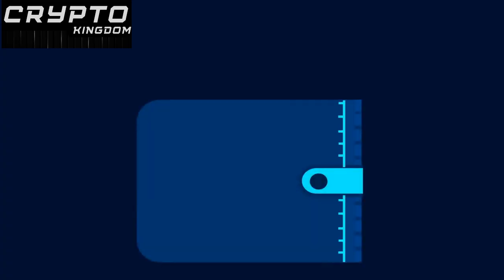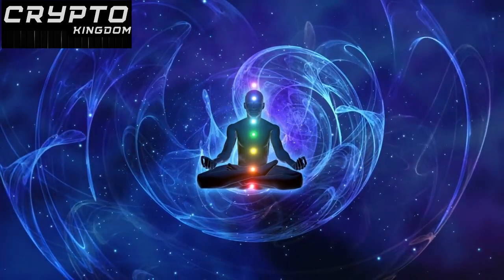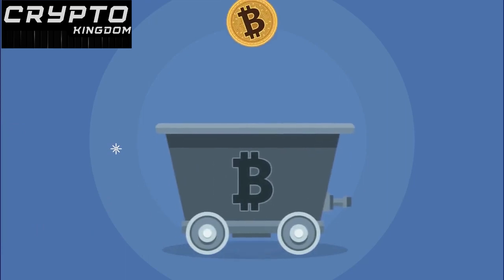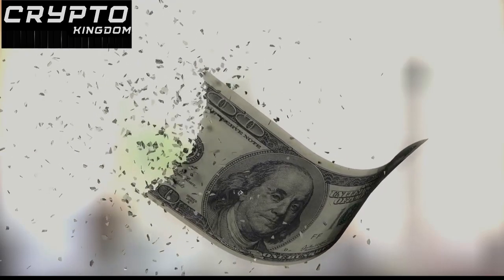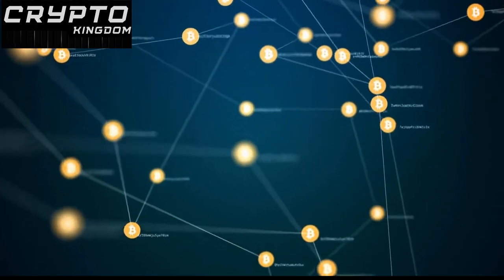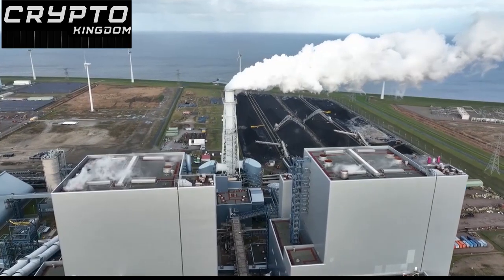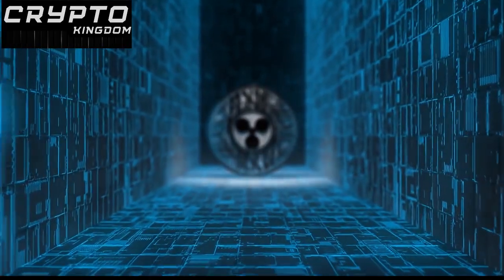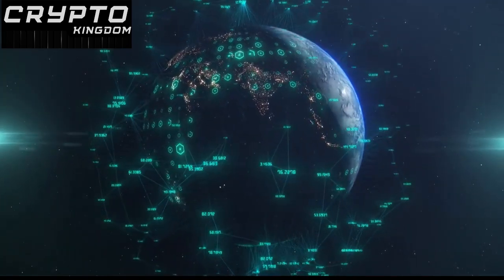Bitcoin Secrets | your Comprehensive Guide to the World's First Cryptocurrency.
Welcome to "Uncover the Secrets of Bitcoin: A Comprehensive Guide to the World's First Cryptocurrency," your ultimate source for all things Bitcoin. you'll find all things BTC, including live updates, news, and analysis. Our playlist is dedicated to bringing you the latest information and expert insights on bitcoin, whether you're a seasoned pro or just getting started in the world of crypto.

Get up-to-date information about bitcoin, including its current price, price prediction for 2023, and comprehensive coverage of what bitcoin is and how it works. We also provide a guide on how to mine bitcoin on your PC, as well as tips for trading and buying bitcoin for beginners. Our team of experts provides deep analysis, including bitcoin technical analysis and bitcoin analysis, so you can stay ahead of the market.

In addition to educational content, we also feature documentaries, live streams, and live bitcoin trading. We address potential risks and scams, including the bitcoin crash, bitcoin scams, and bitcoin liquidation watch. Get insights from elon musk bitcoin live, and stay on top of the latest bitcoin airdrop and plan b bitcoin.

Join us as we explore the exciting world of bitcoin, including bitcoin en vivo and bitcoin canlı. Our content covers everything from bitcoin mining and mining bitcoin to bitcoin miner roblox and bitcoin miner script.

Discover the future of finance with the "Bitcoin" playlist on our channel, and stay informed with bitcoin news today and bitcoin news. Keep up with bitcoin live and get insights from our bitcoin pump and bitcoin bull trap analysis. Whether you're interested in bitcoin mining farm or just learning about bitcoin, our playlist has something for you. So, don't miss out on the latest in bitcoin, including free bitcoin and what bitcoin did.

Welcome to Crypto Kingdom, your premier source for all things cryptocurrency. Our channel is dedicated to providing you with the most up-to-date news, insights and analysis on the ever-evolving crypto landscape. We provide you with more crypto online. We cover everything from crypto mng, altcoin daily and commons crypto to cheeky crypto and crypto arbitrage, as well as trading strategies and identifying new opportunities in the crypto world.